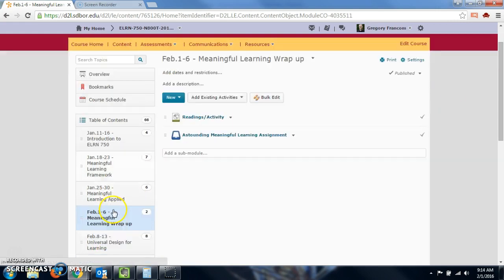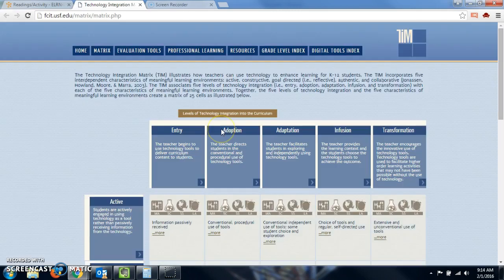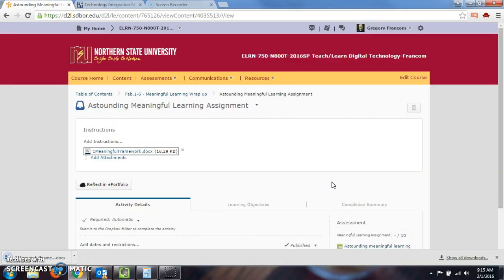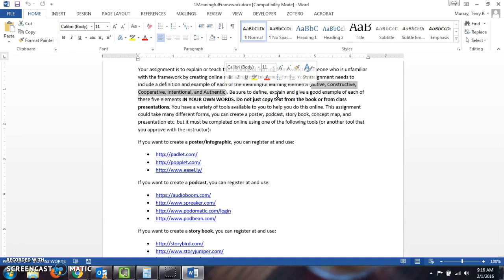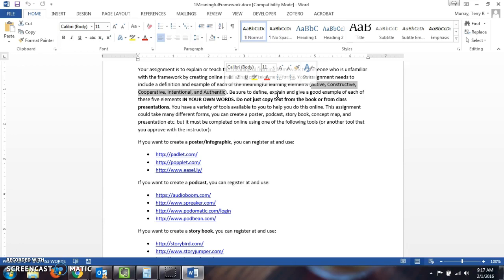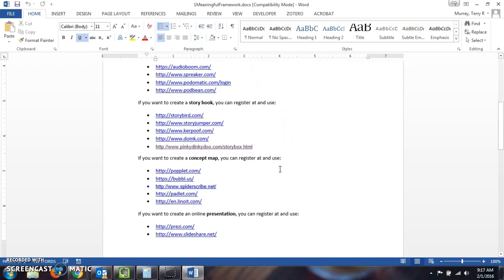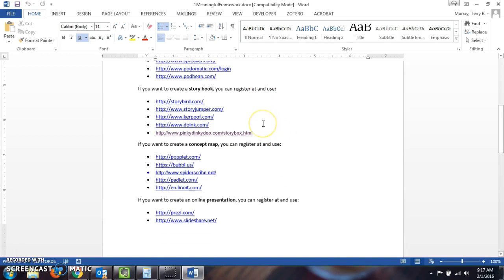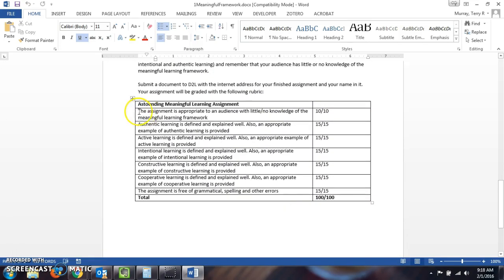ELRN 750 Feb.1